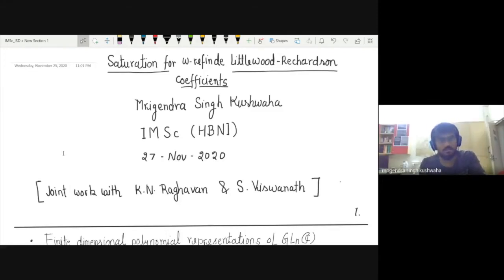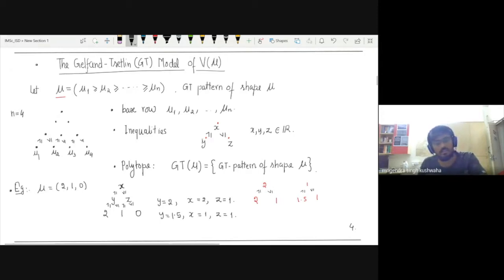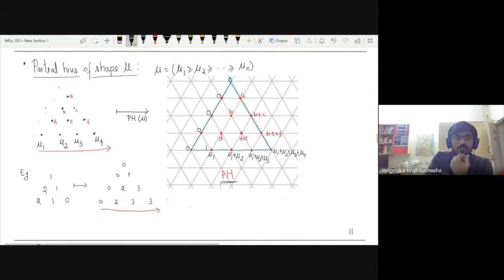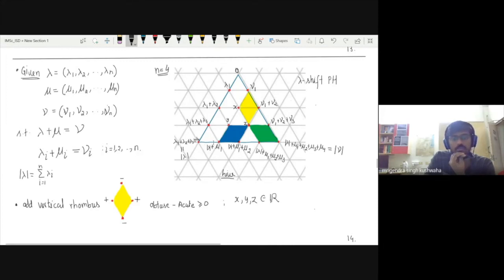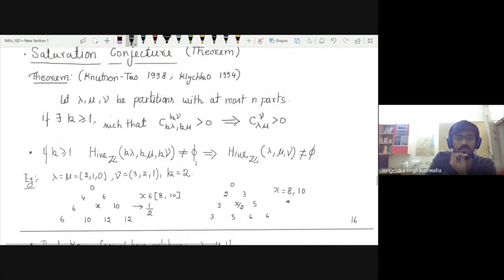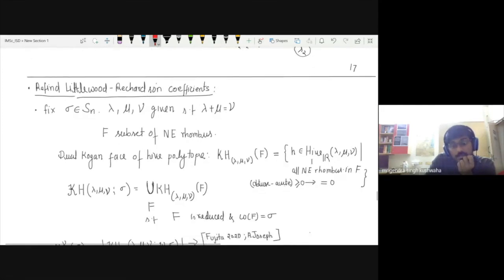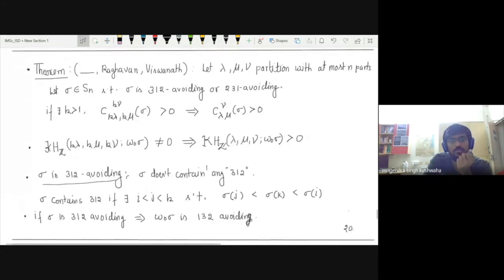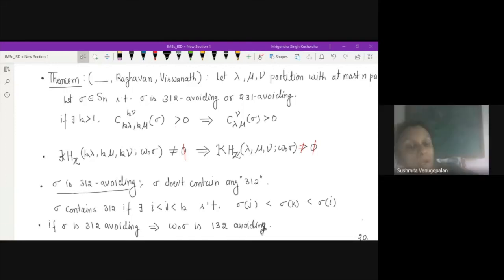Saturation of refined Littlewood-Richardson coefficients by Mrigendra Singh Kushwaha